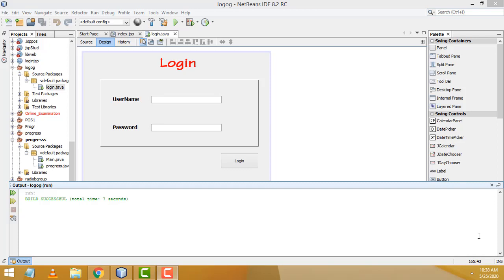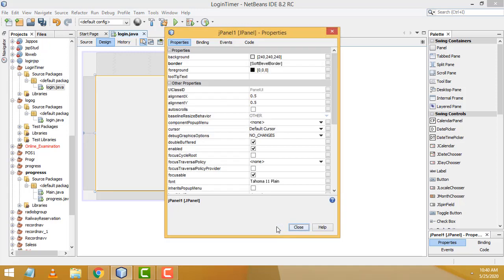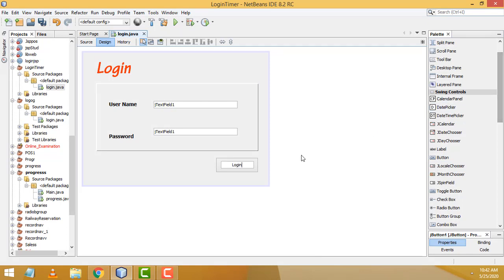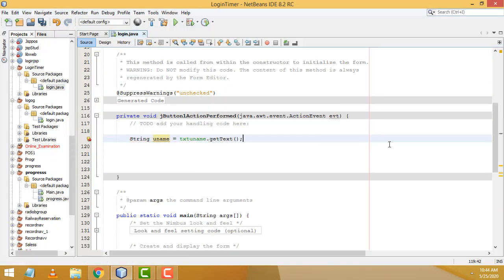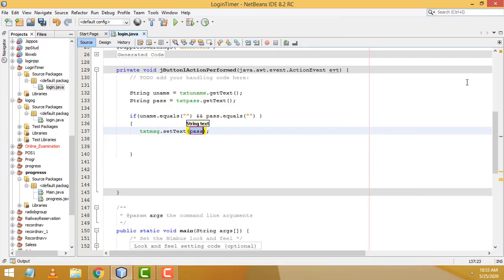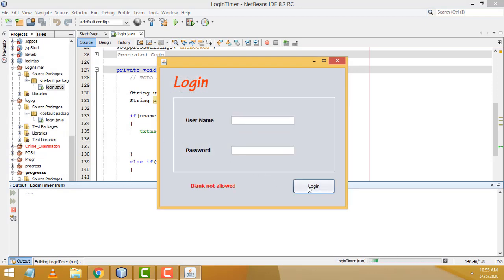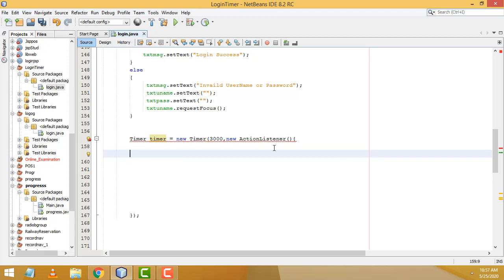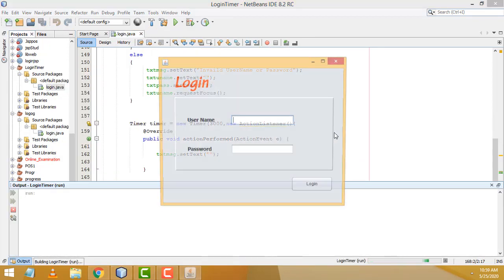Login Form Using Timer in Java